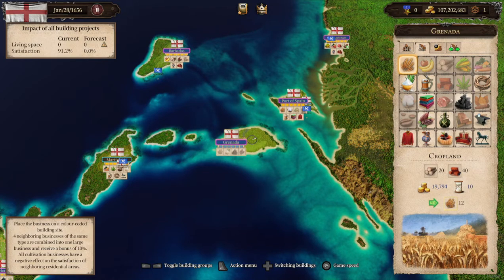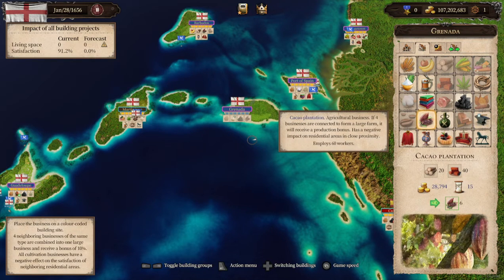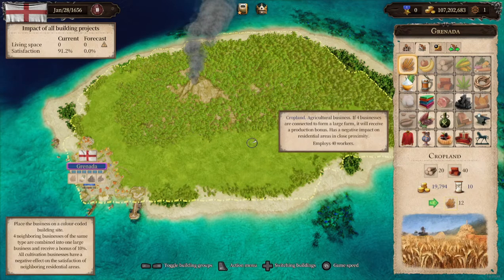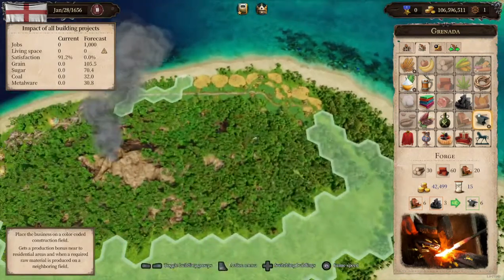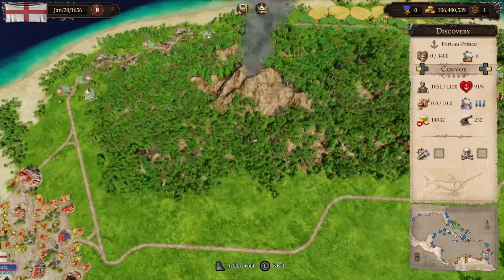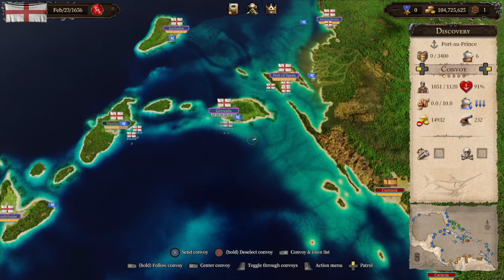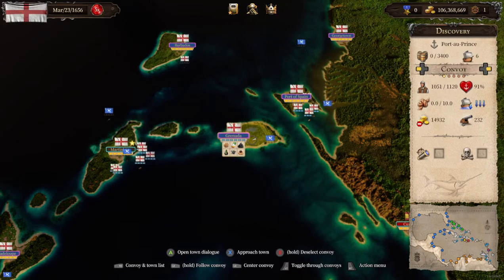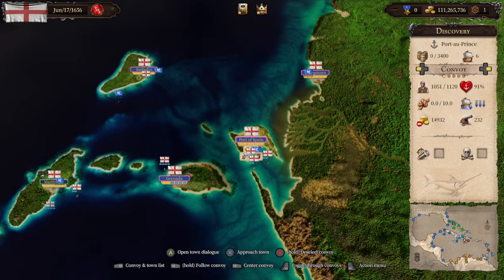Port Royale 4 - Building Optimization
Video describing the best way to optimize businesses and relations between buildings in your towns.

Tell me any games you are looking into and I will be more than happy to accommodate with a video. Also feel free to tell me how I am doing and anything to add.